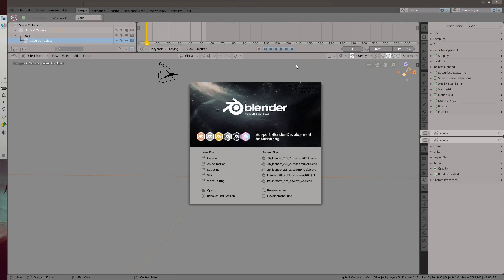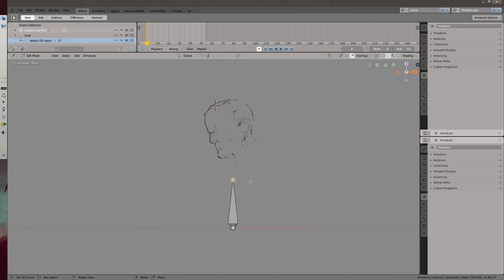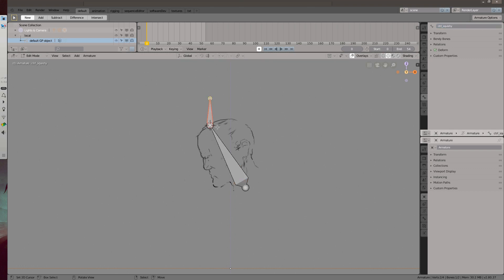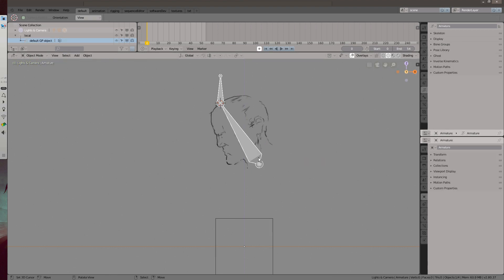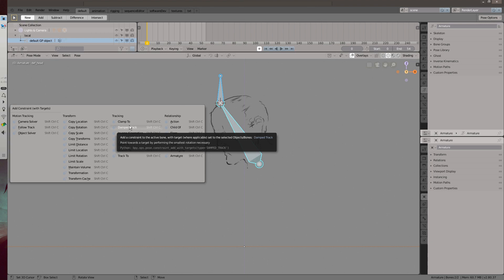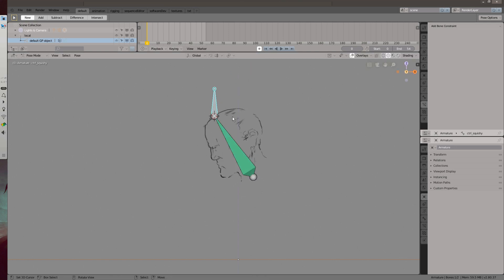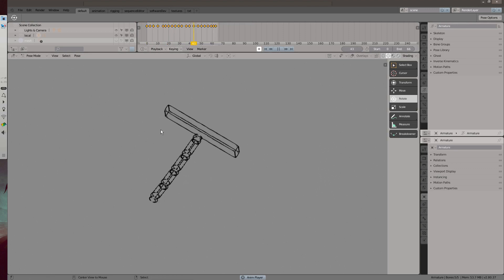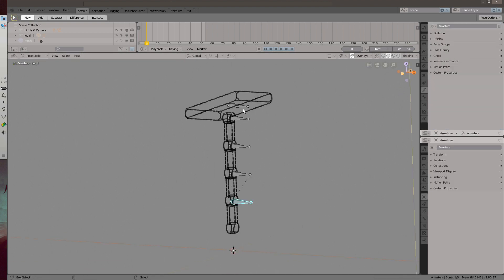Rigging Drawings Blender 2.8 Grease Pencil Tutorial